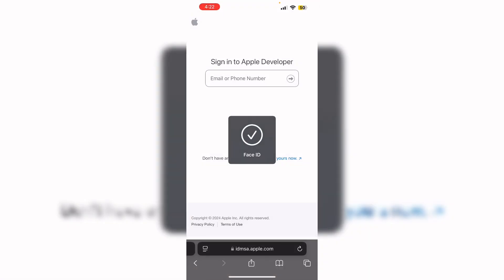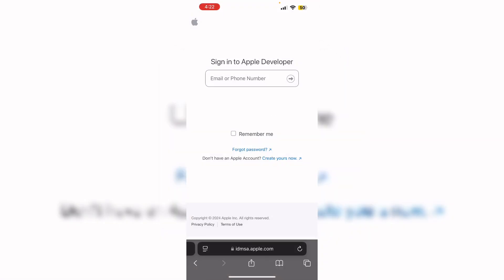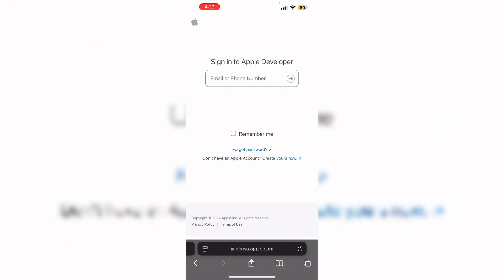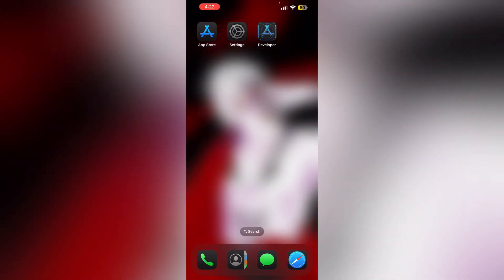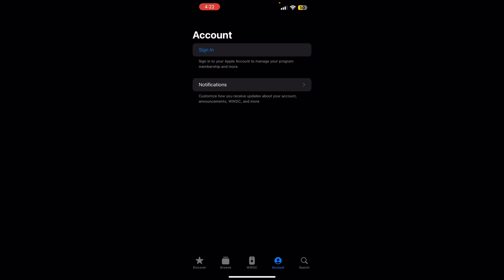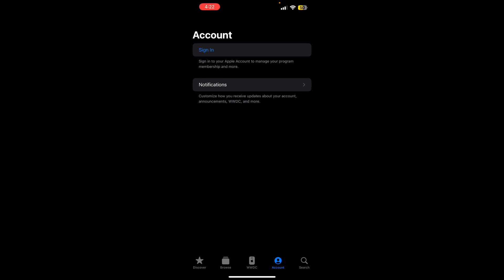How To Fix Apple Developer Renew Membership Not Working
Having trouble renewing your membership? This guide walks you through the possible causes and fixes for a smooth renewal process.